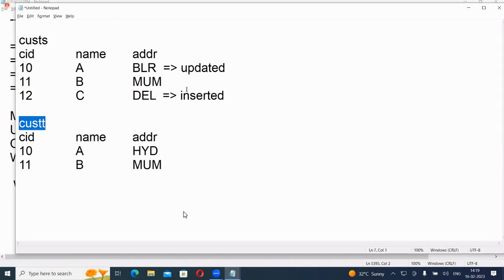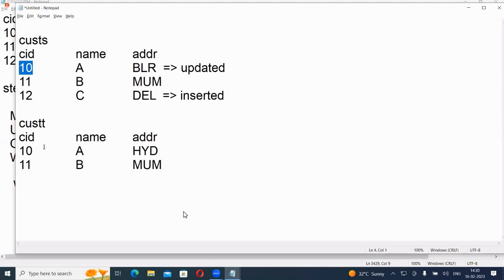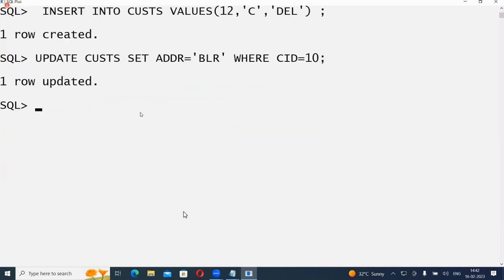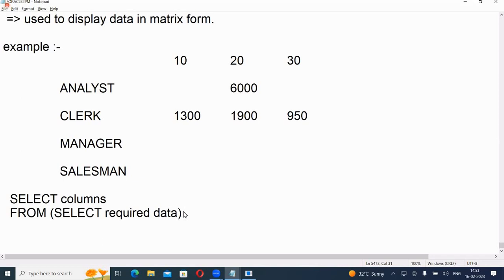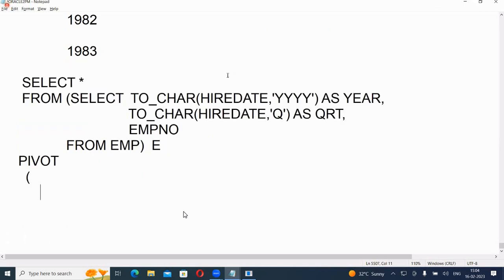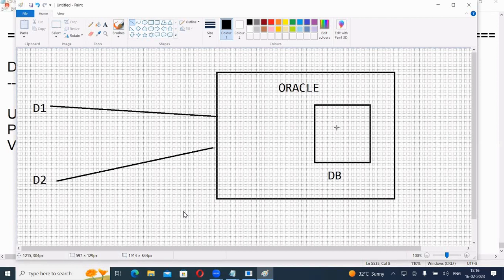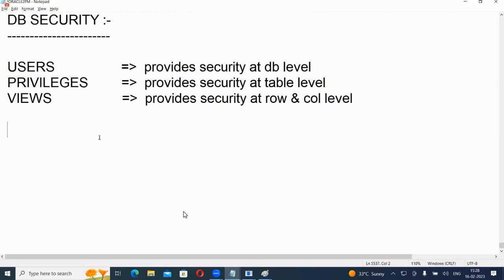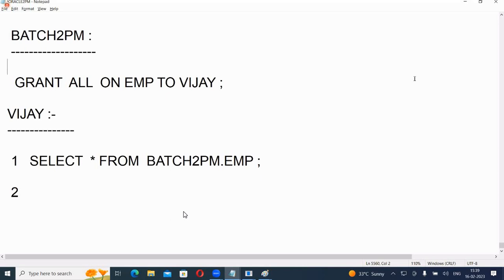Oracle 16 Feb 2023